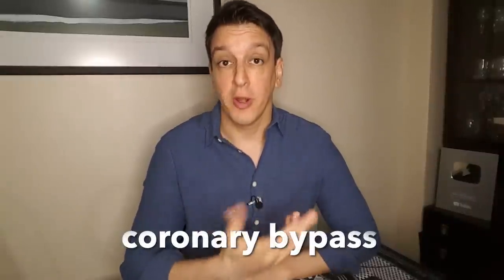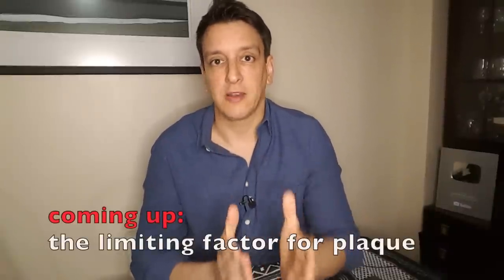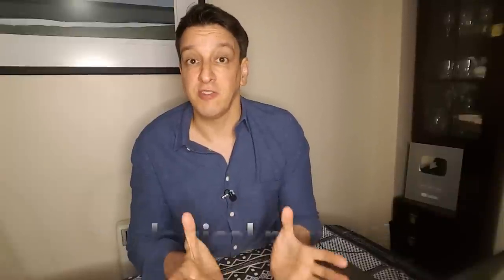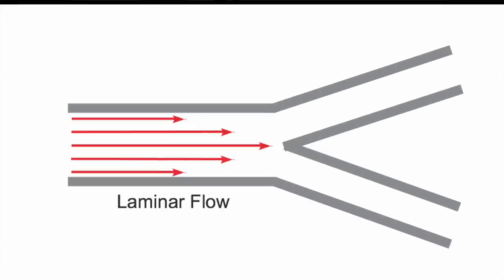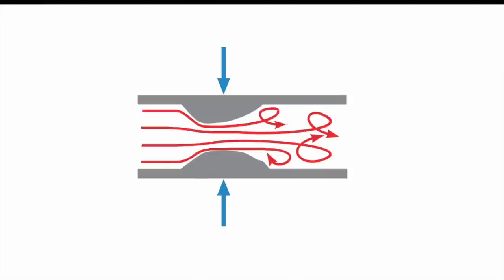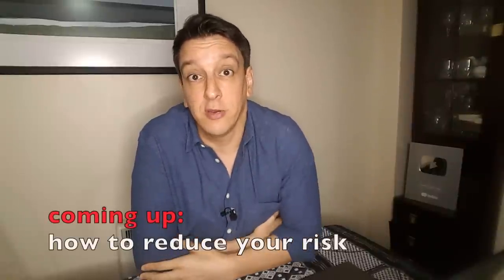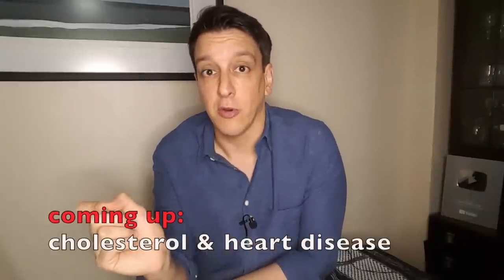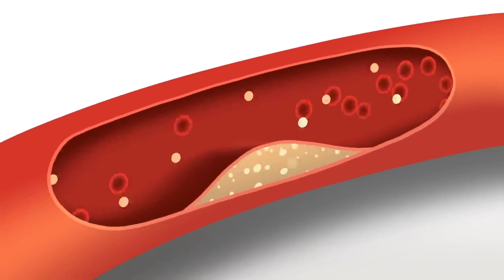Why do we get plaque in Arteries but not in Veins?!? | The Scientific Explanation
Why does atherosclerosis (plaque) appear in arteries but not in veins? And does this mean high cholesterol is not a risk factor? A look at what science has unveiled on the properties of arteries and veins that underlie this phenomenon.

0:00 Is plaque only seen in arteries?
1:10 Blood Pressure
1:52 Turbulence & Heart Disease
3:33 Damage?
4:27 Retention
5:06 Actionables
5:40 Cholesterol, arteries & veins